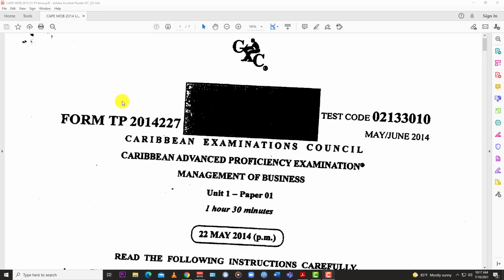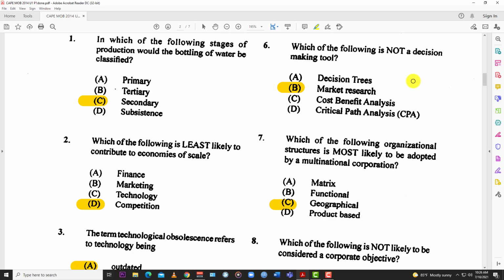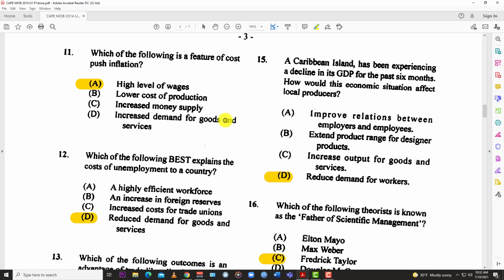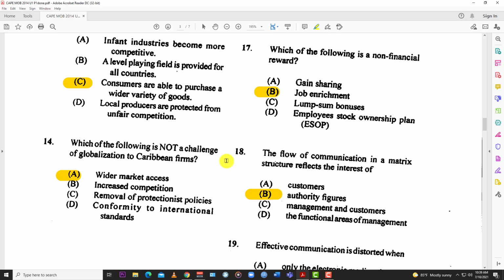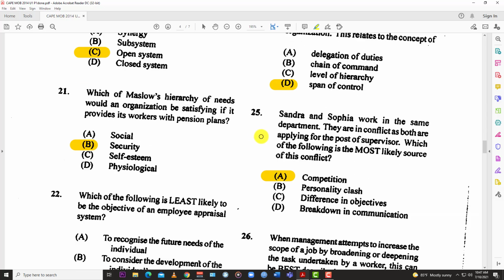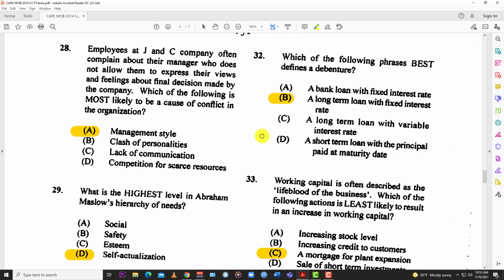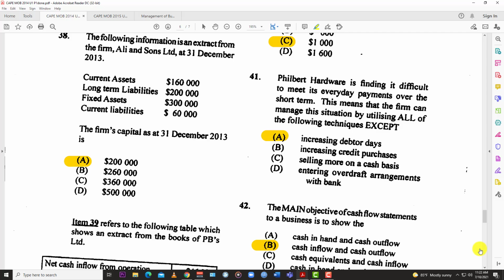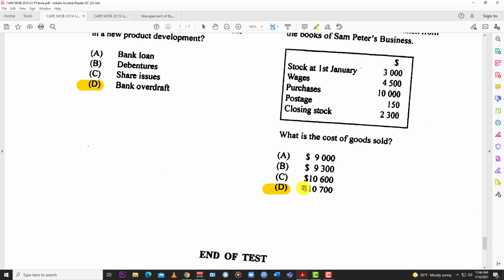CAPE MOB UNIT 1 Past Paper May June 2014 Paper 1